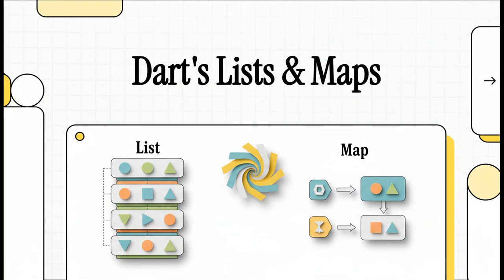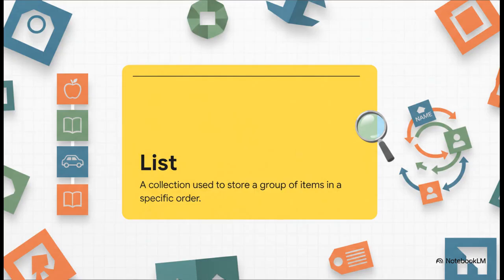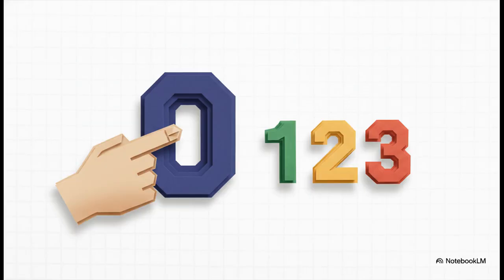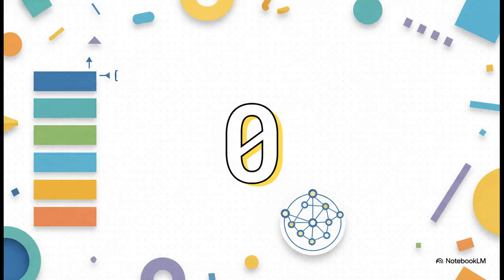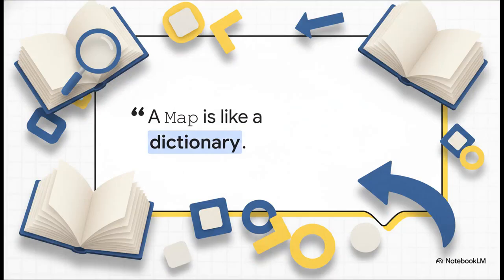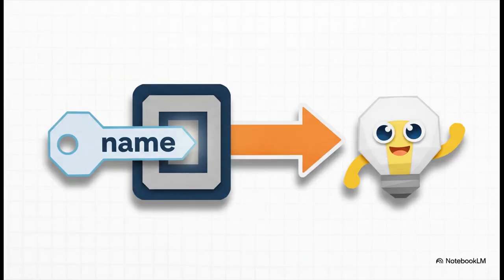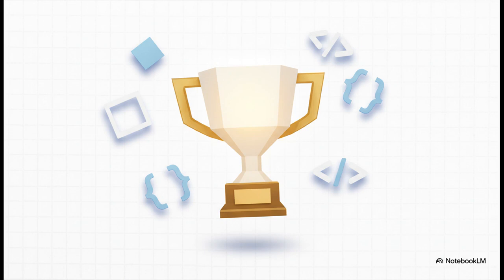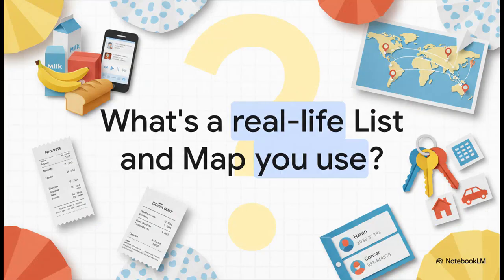Dart's Lists & Maps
Leafy  |  100 Days of Flutter

This video is part of the 100 Days of Flutter series.

Leafy is a structured, level-based learning app where each day focuses on one Flutter concept, explained clearly with visuals, examples, and quizzes.

The app helps you:
-  Learn Flutter in a fixed sequence
- Track progress with levels, stars, and streaks
- Revise concepts without rewatching everything
- Stay consistent instead of jumping between tutorials

Use this video alongside the Leafy app for the full learning experience.

One level at a time. Stay consistent.